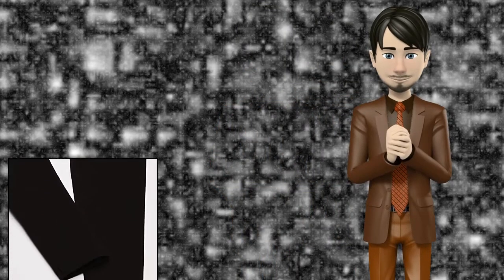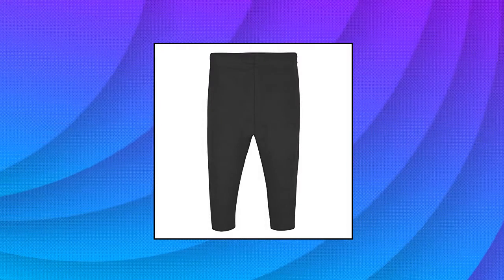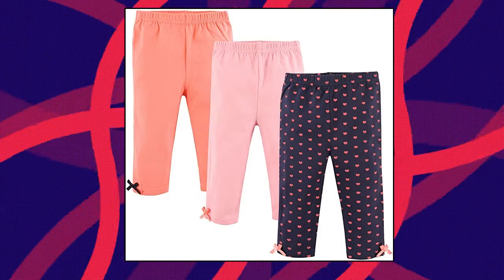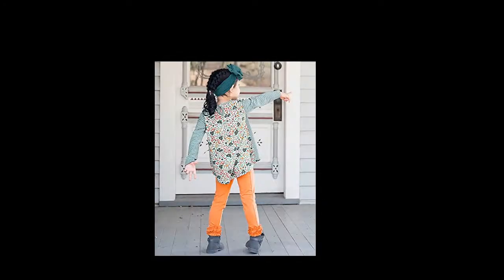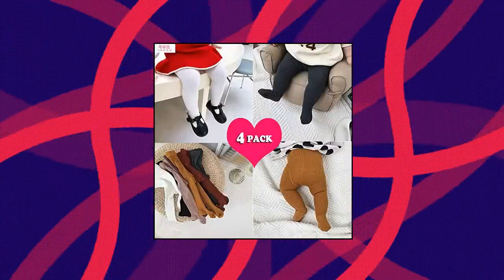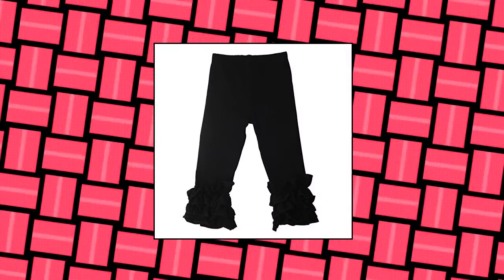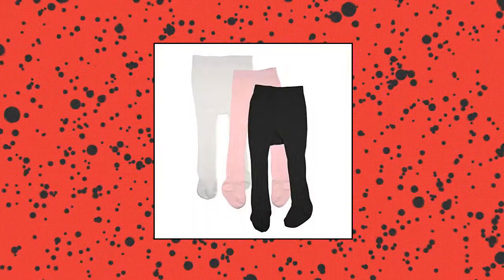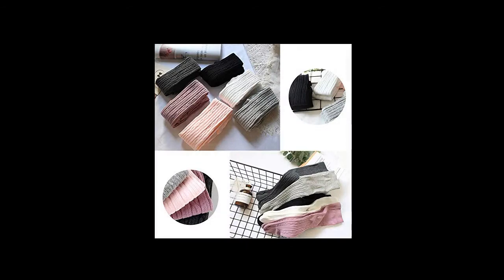Top 10 Baby Girls' Leggings You Can Buy On Amazon Jan 2022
Leveret Solid Baby Crawling Pants  Legging Set Kids Baby Pants  Size 3-24 Months  Variety of Colors

Slowera Little Girls Ruffle Leggings Baby Toddler Solid Color Pants

Baby Toddler Girls Tights Seamless Cable Knit Cotton Leggings Pants Stockings for Infant Baby Girl

Zando Infant Soft Tights Toddler Seamless Leggings Tights for Baby Girls Winter Knit Warm Newborn Pants Stockings

CECORC Baby Tights – Thick Toddlers Girl Leggings–Seamless Cable Knit Cotton Stockings – Infants Pantyhose 3/5 Pack…

CM CM WODRO Toddler Baby Basic Ribbed Leggings Footless Tights Kids Little Girls Dress Bottom Pants

RuffleButts Baby/Toddler Girls Soft Knit Ankle Length Ruffle Leggings

The Childrens Place Baby Toddler Girls Leggings

Gerber Baby Girls Toddler 3-Pack Premium Leggings